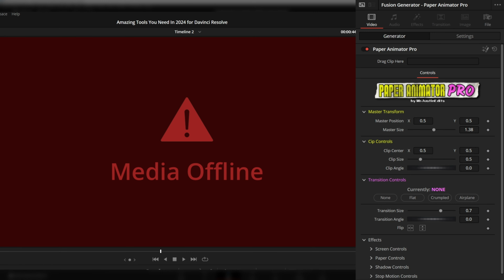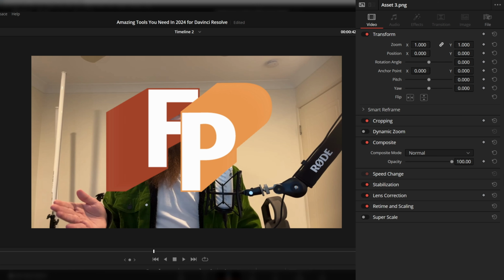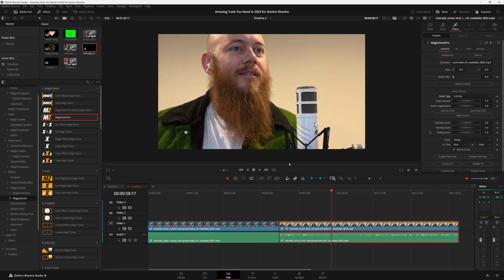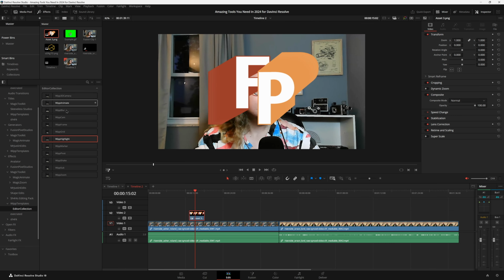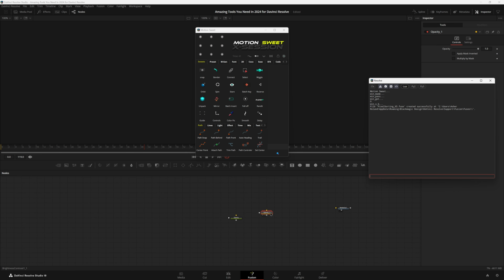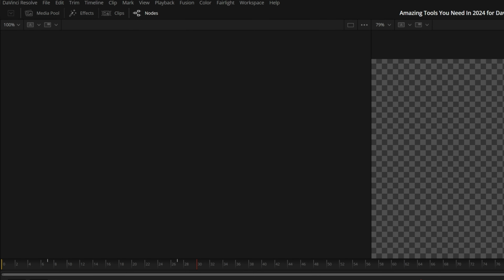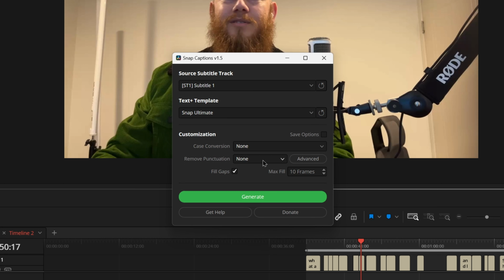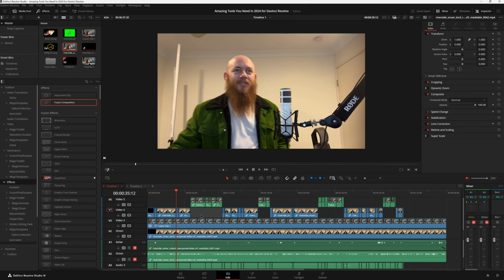EVERY Davinci Resolve Editor NEEDS These Plugins!!!!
In this video, I showcase over 20 essential tools that every DaVinci Resolve editor needs to enhance their workflow on the Edit Page and in Fusion. From innovative macros to powerful scripts created by talented members of the community, these tools will help you edit faster and more efficiently. Whether you’re a beginner looking for free resources or an advanced user ready to invest in paid tools, there's something here for everyone. Join me as I explore these game-changing tools, complete with links and demonstrations, to elevate your editing experience! Don't forget to check the video description for all the links to the tools featured in this video.

Links in Order:
Macros

My Links:
Effects Manager
Update Coming Soon
Flow Anim(Anim Utility)
or find it on Reactor 🎉
The New Macro Creator

Chapters:
00:00 Intro
00:42 Transitions
03:04 Titles
05:00 Generators
06:46 Effects
16:19 Scripts
27:48 My Stuff
28:38 Outro